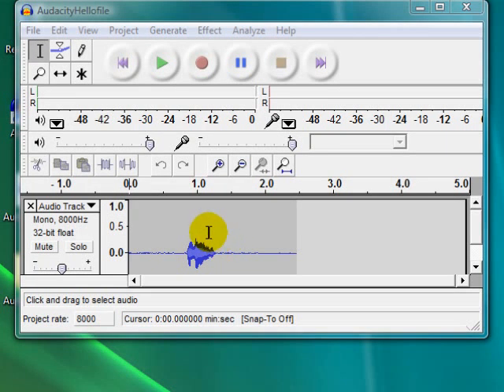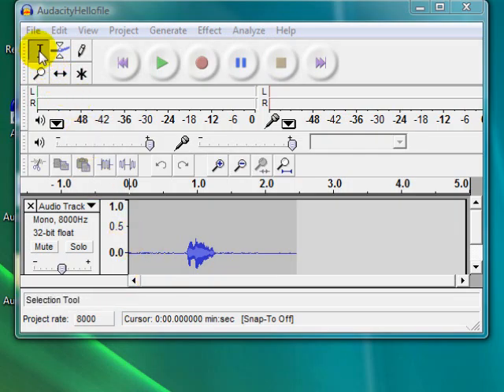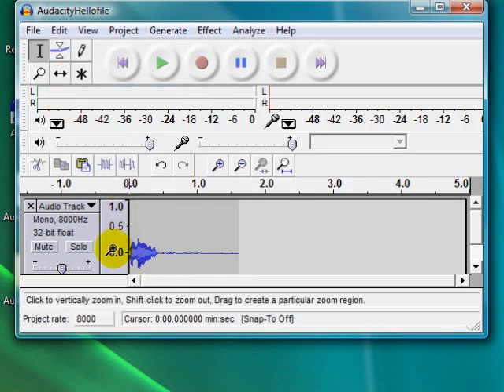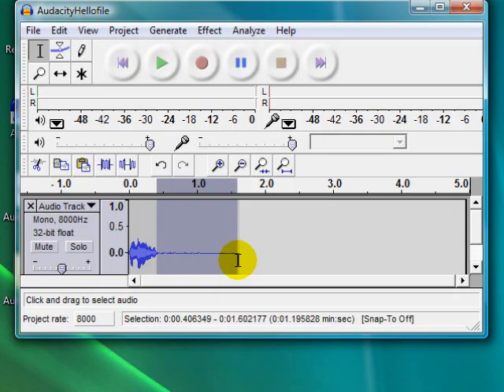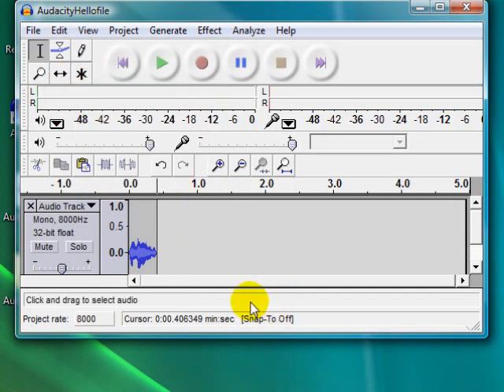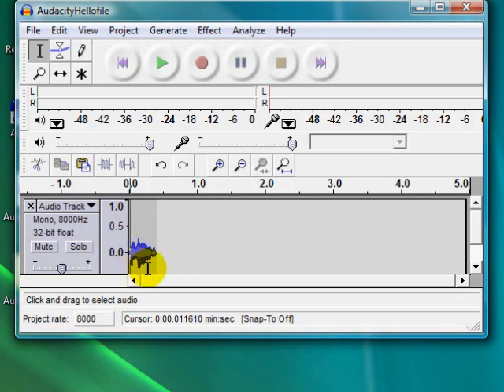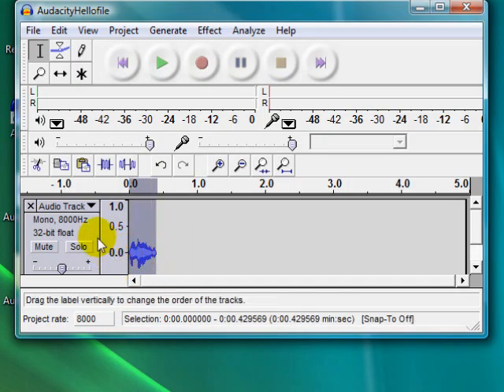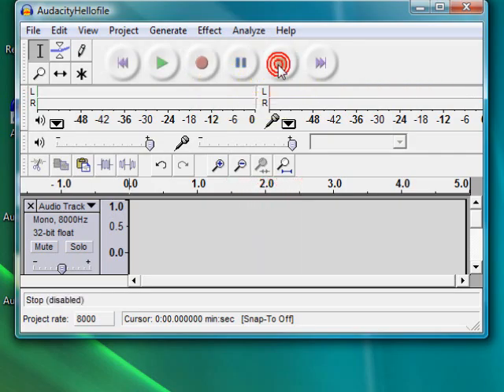How2 Minimize Space